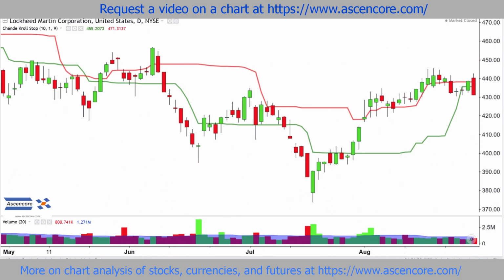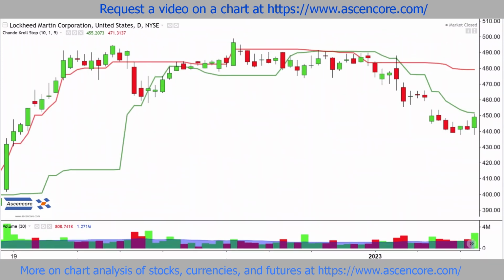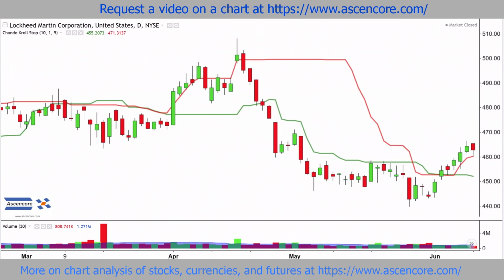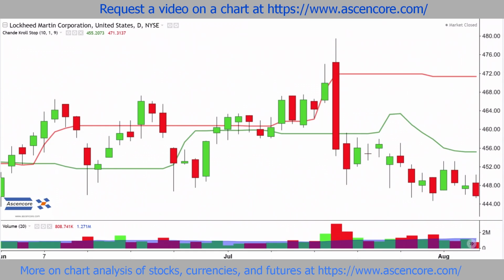(LMT) Lockheed Martin Stock Chart Analysis With The Chande Kroll Stop indicator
This is a series explaining how to use the Chande Kroll Stop.
Understand what the Chande Kroll Stop is through real chart examples.
Learn how to apply the Chande Kroll Stop to analyze charts and see the pros and cons of this the Chande Kroll Stop and which conditions are preferred and unsuitable for its use.